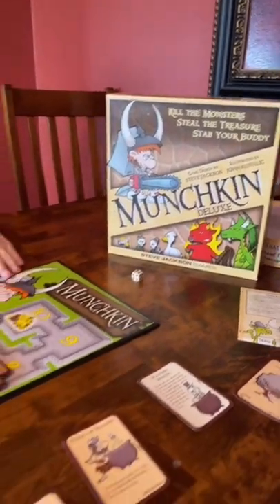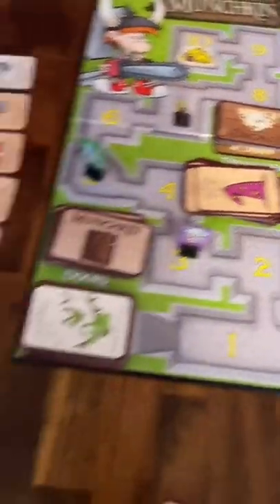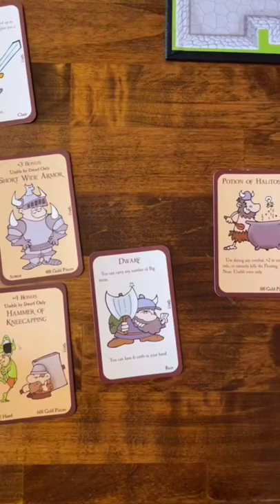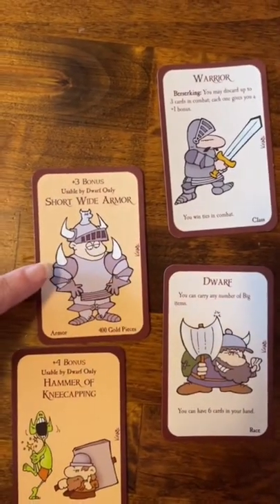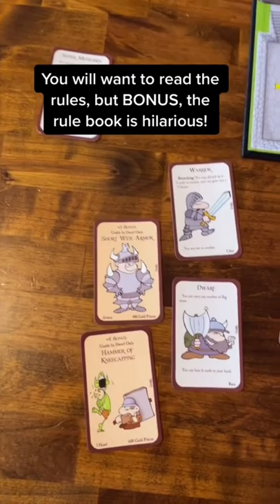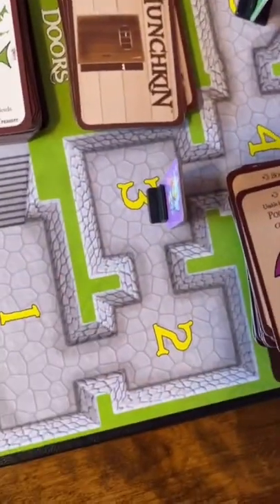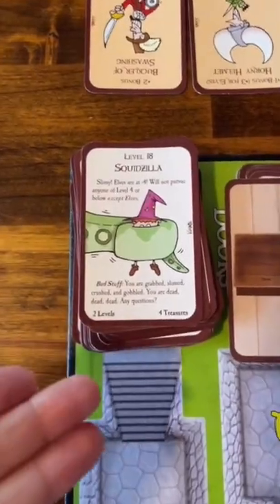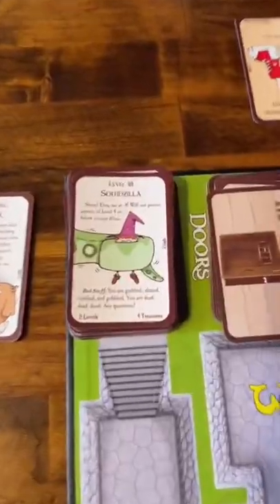Munchkin in 60 secs